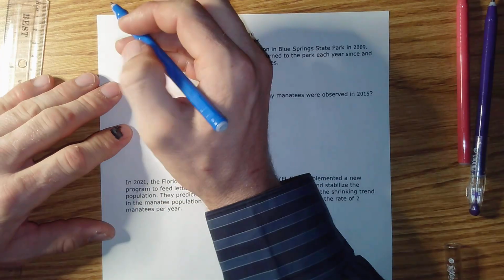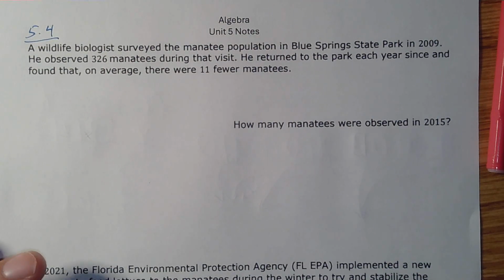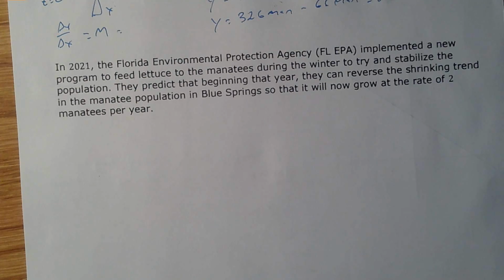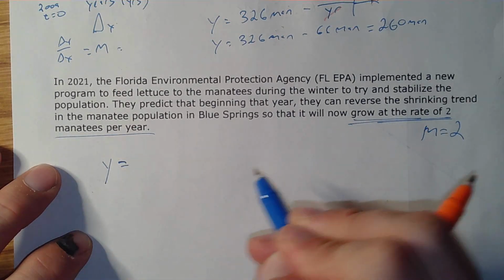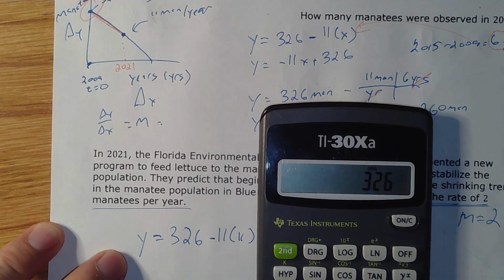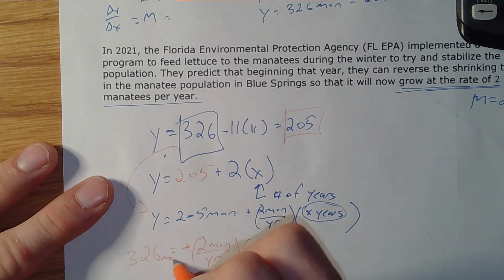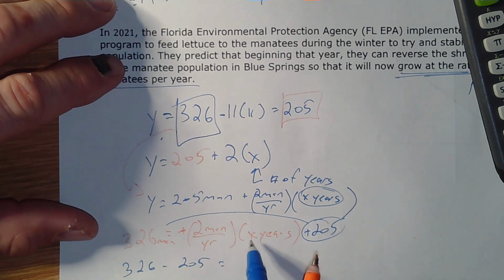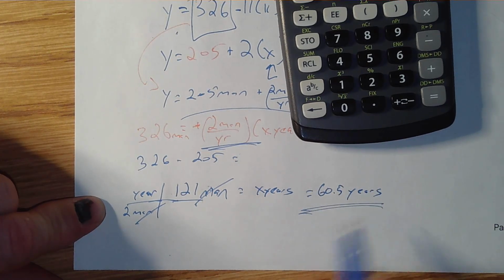5.4: systems of equations, real world.